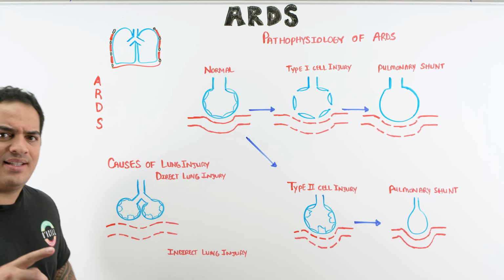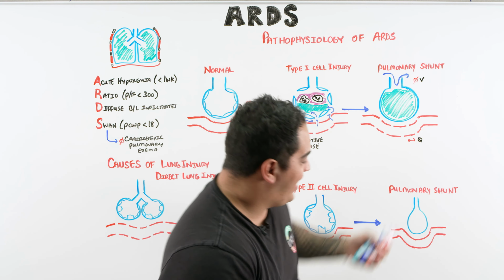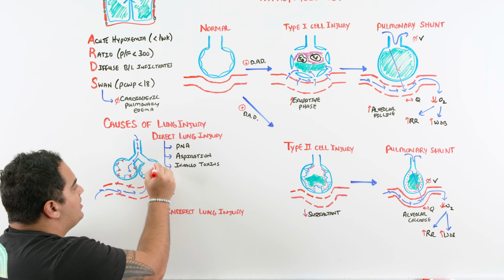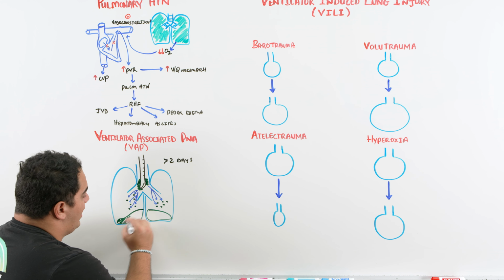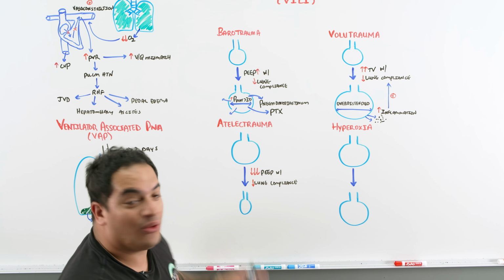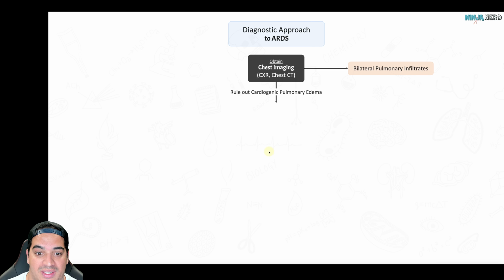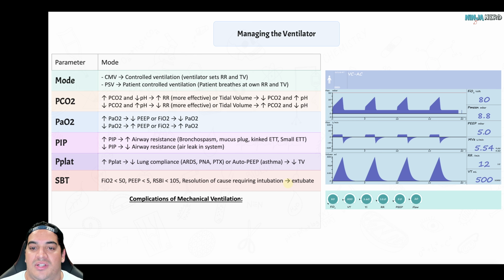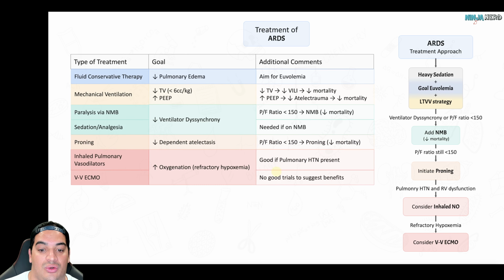Acute Respiratory Distress Syndrome (ARDS) | Clinical Medicine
Ninja Nerds!
Professor Zach Murphy will present on Acute Respiratory Distress Syndrome (ARDS). We will be going into detail on the following main objectives:

1. Introduction to Acute Respiratory Distress Syndrome (ARDS)
- Gain a fundamental understanding of ARDS, including its definition and clinical significance.
- Familiarize yourself with the historical context and evolving nomenclature leading up to the current Berlin Criteria.

2. Pathophysiology of ARDS
- Understand the complex pathophysiological mechanisms that lead to ARDS, including inflammation, alveolar damage, and hypoxia.
- Discuss the risk factors and common precipitating conditions like sepsis, pneumonia, and trauma.

3. Clinical Presentation and Symptoms
- Identify the key clinical manifestations of ARDS, such as rapid onset of severe dyspnea, hypoxia, and respiratory distress.
- Understand the significance of early signs like tachypnea and decreased oxygen saturation.

4. Diagnostic Criteria and Tools
- Dive into the Berlin Criteria for diagnosing ARDS, covering aspects like timing, severity, and imaging findings.
- Learn how to interpret diagnostic tools like arterial blood gas (ABG), chest X-ray, and CT scans in the context of ARDS.

5. Management Strategies for ARDS
- Discuss evidence-based management approaches, including lung-protective ventilation, fluid management, and prone positioning.
- Explore pharmacologic options such as corticosteroids and neuromuscular blockers and when they might be indicated.

6. Monitoring and Prognostic Factors
- Understand the metrics and markers used to assess ARDS severity and guide management.
- Learn about prognostic indicators such as the APACHE II score, lung injury score, and other multi-organ dysfunction scores.

7. Complications and Long-term Outcomes
- Recognize the potential complications of ARDS like barotrauma, ventilator-associated pneumonia, and long-term pulmonary fibrosis.
- Discuss the impact of ARDS on long-term morbidity and quality of life.

Don't forget to show your support below, and become a member on our

Table of Contents:
0:00 Lab
0:33 Pathophysiology
9:50 Causes of ARDS
12:24 Complications | Pulmonary Hypertension
15:21 Complications | Ventilator-Associated Pneumonia
17:15 Complications | Ventilator-Induced Lung Injury (VILI)
24:55 Diagnostic Approach
28:35 Managing the Ventilator
33:04 Treatment
37:45 Comment, Like, SUBSCRIBE!